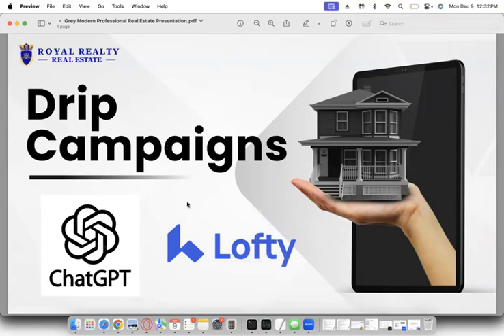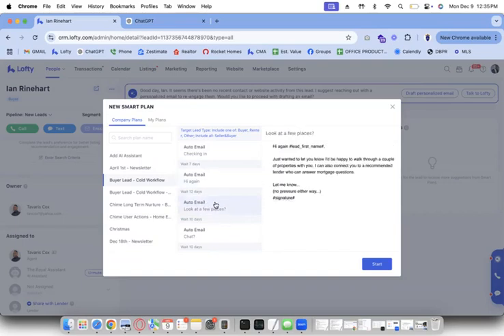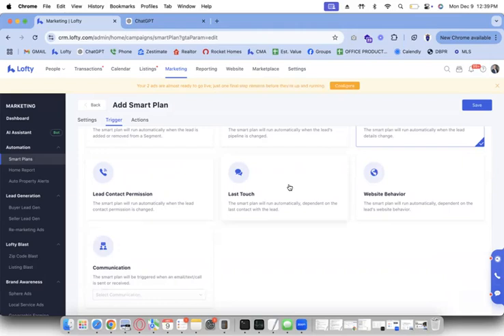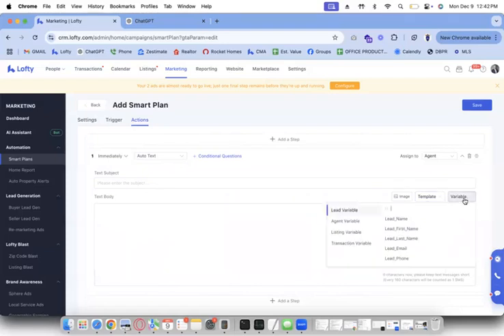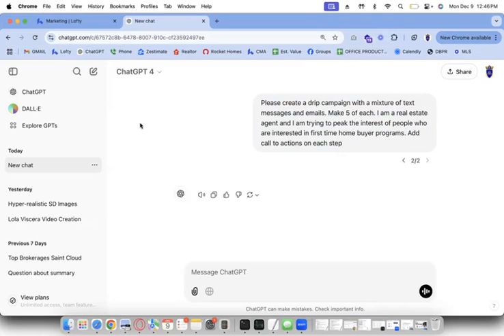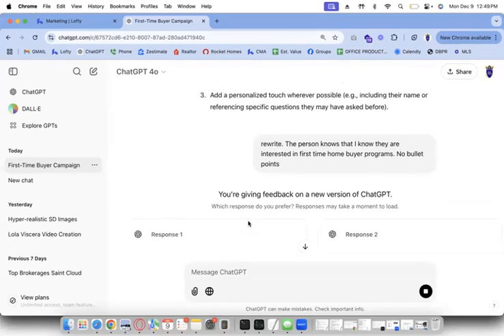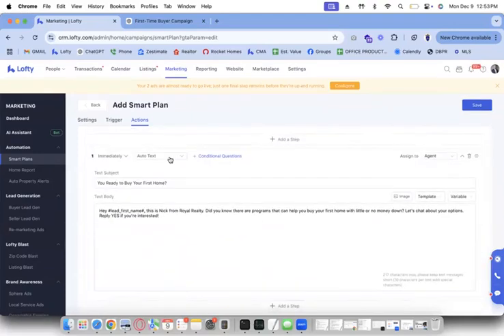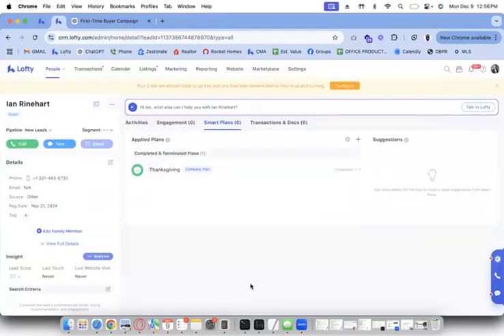Drip campaigns for real estate agents